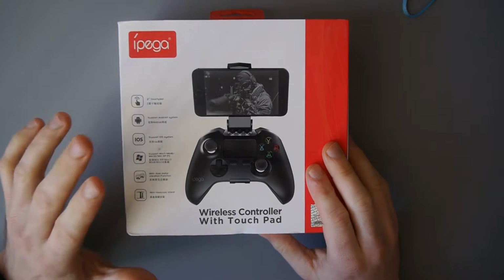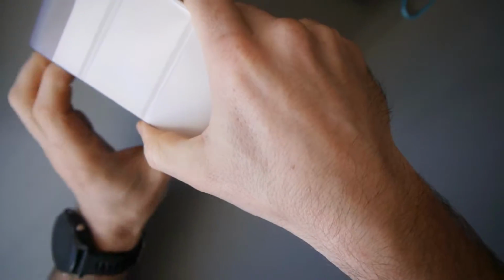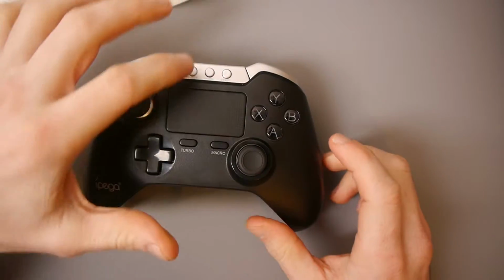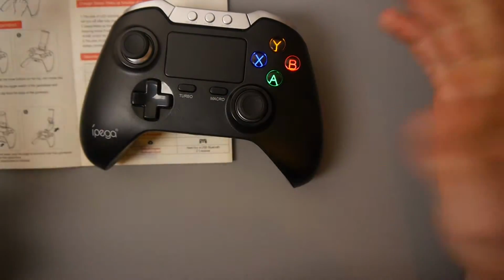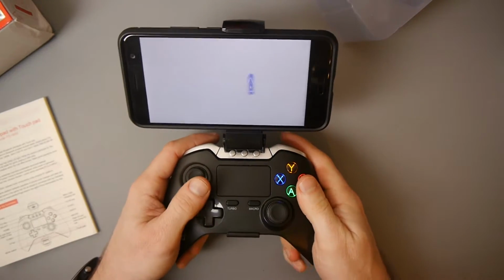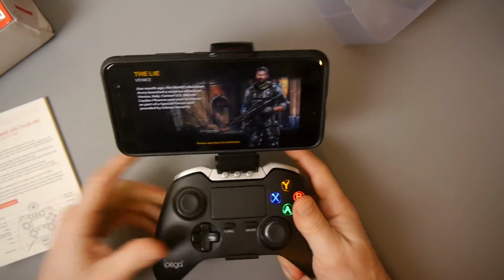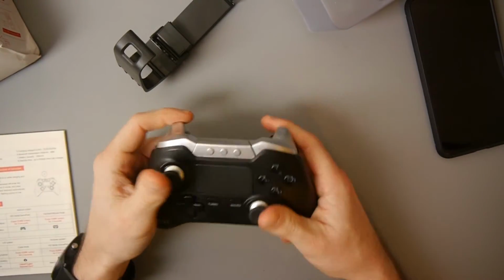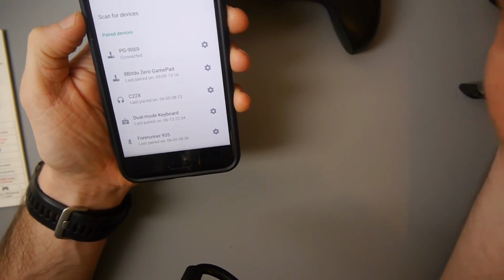The IPEGA Bluetooth Game Controller (PG-9069)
The IPEGA PG - 9069 is a bluetooth wireless game controller that works with Android, iOS, iCade, Windows, Mac, Tablets, smart TVs, RetroPie, and more.

* Note: I originally thought this was the IPEGA PG 9062S, a controller that has a similar design :)

The gamepad retails for just under $30.

You can see my review of the Gen Game S5 which is mentioned in this video

Kevin